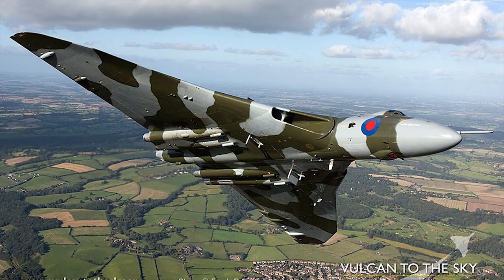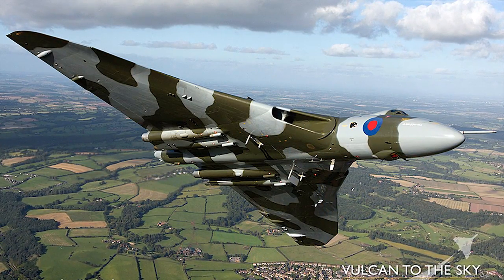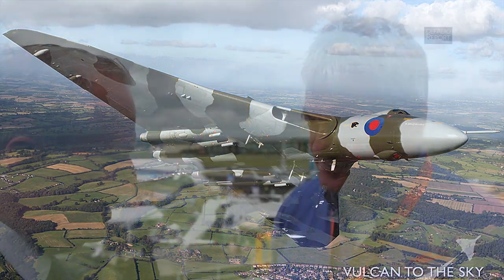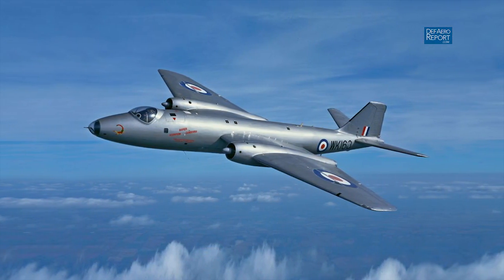Returning a Historic RAF Canberra Bomber to the Sky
Mike Trotter, the business development director of the Canberra to the Sky project, was part of the team that returned the Avro Vulcan B2 bomber XM558 to the sky. Now, with the Vulcan retired, he’s now working to return to flight an English Electric Canberra B2 bomber WK162 that on 28 August 1957 set what was then a world altitude record of 70,310 feet.